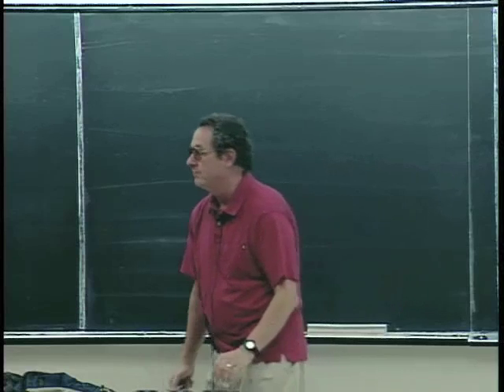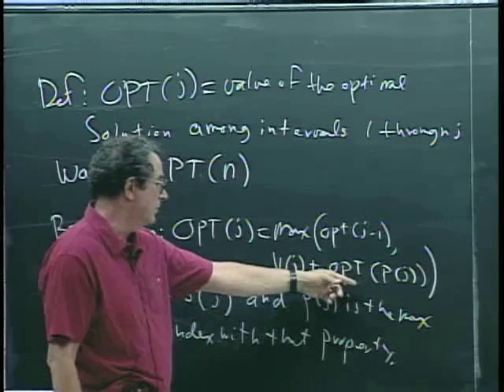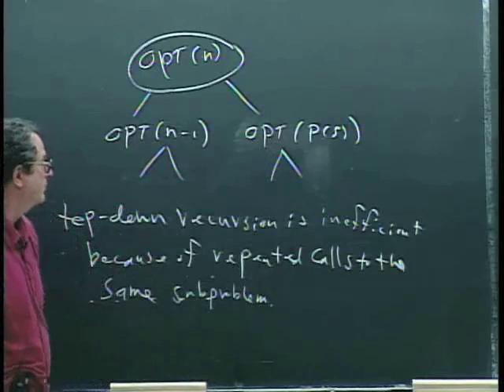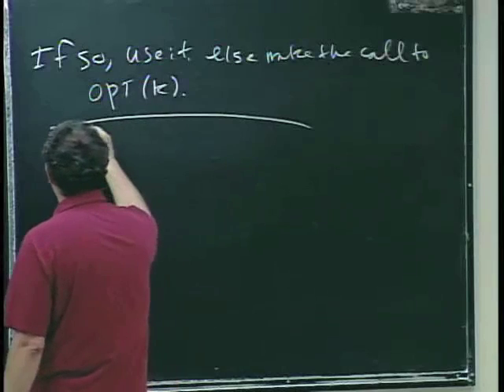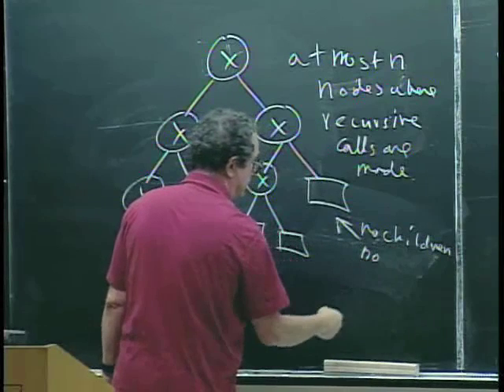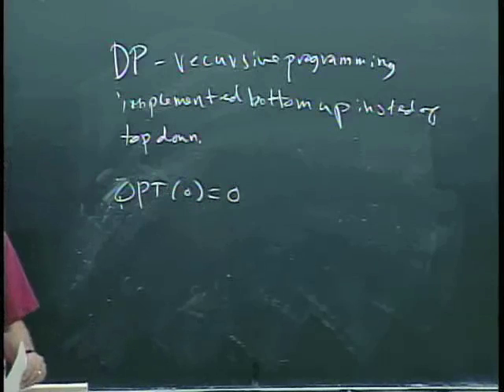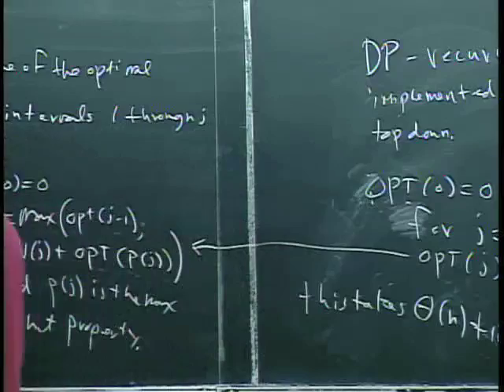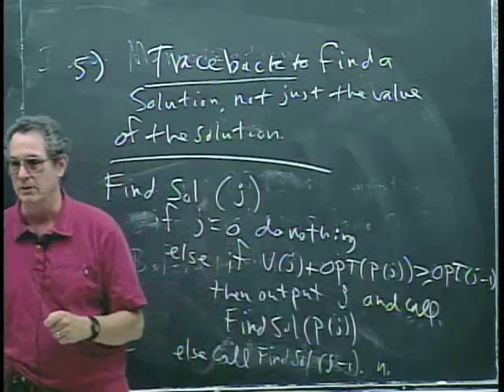Intro to dynamic programming, weighted interval problems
Lecture 14 reviews memoization; introduction to dynamic programming (DP) for the weighted interval
problem and traceback in DP.